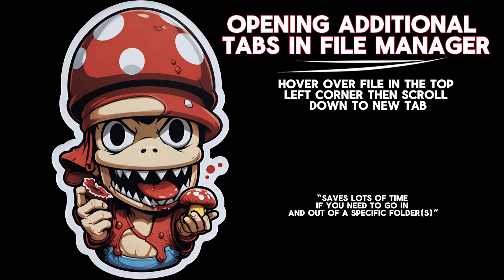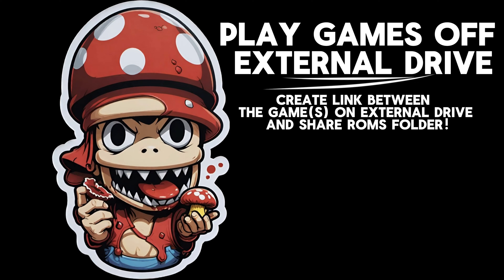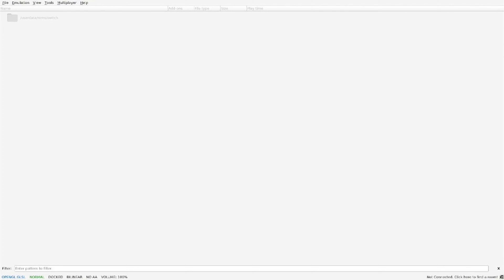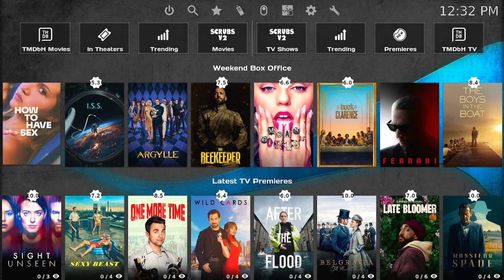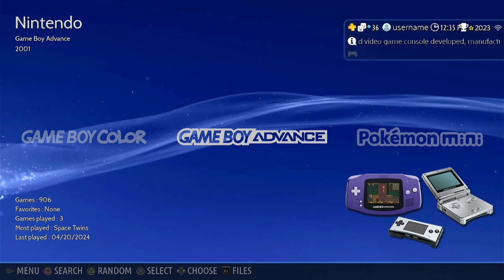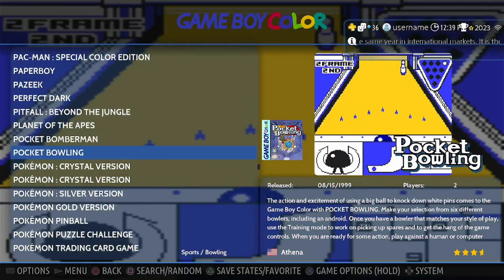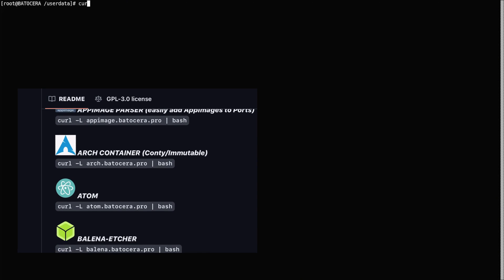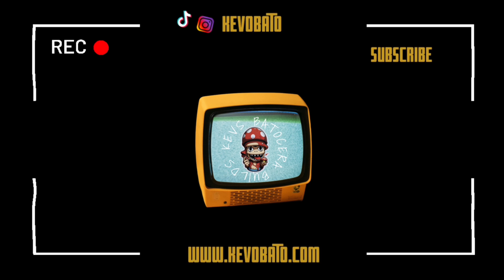Batocera Tips & Tricks You Should Know!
These are some useful tips for beginner Batocera enthusiast!  If you are newer to the Batocera scene these might be unknown functions  of Batocera that can help you in making the perfect gaming setup.

0:00 Intro
0:16 Open Multiple Tabs In File Manager
1:16 Play Games Off External Drive
2:06 Keyboard Shortcuts
2:29 Add Custom Background Music
2:41 Add Movies & Tv Shows To Batocera
3:10 Free Movies & Tv With Kodi
3:31 Add Game Art & VIdeos
4:14 Turn Off & On Bezels
5:12 Change Individual Game Settings
5:51 Add Games To Favorites
6:06 BONUS TIP!